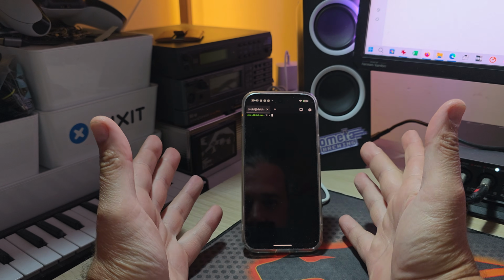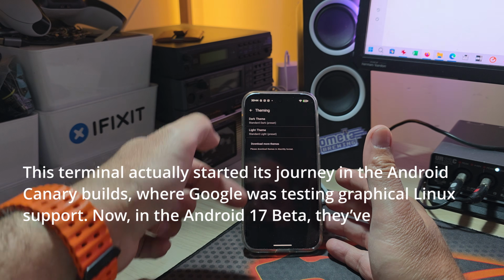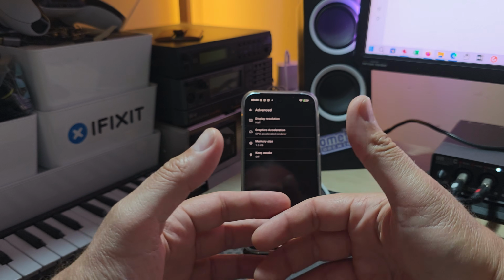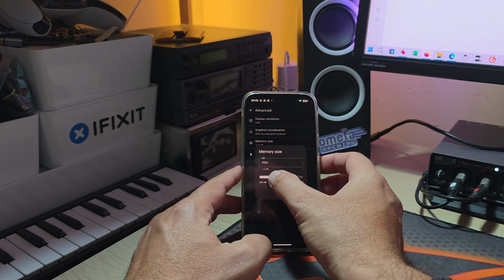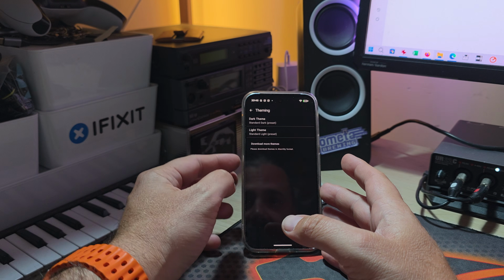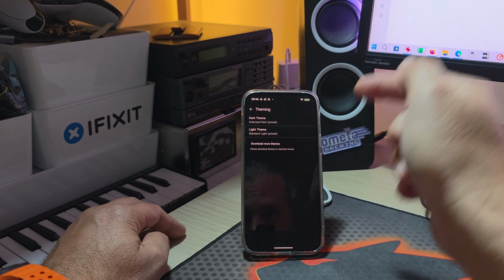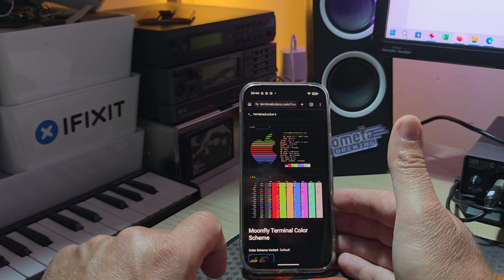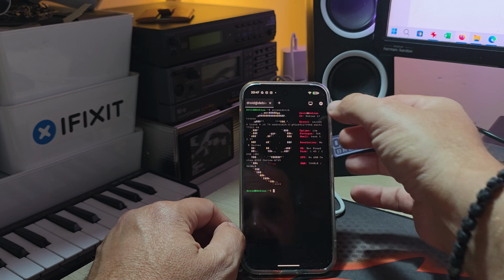Custom Themes in the Android 17 QPR1 Linux Terminal (How To)